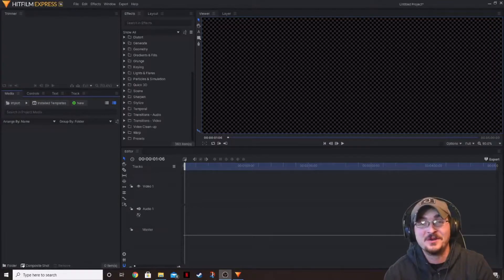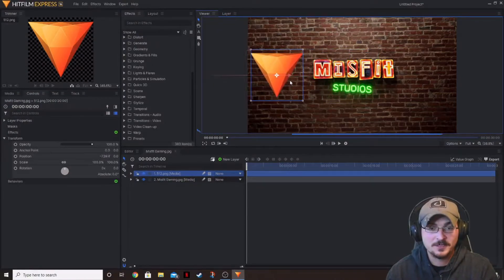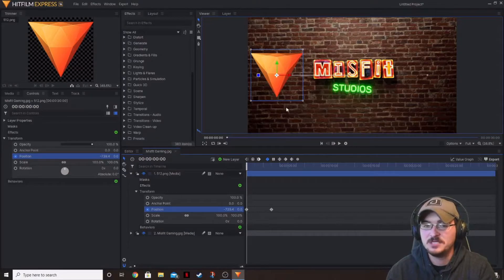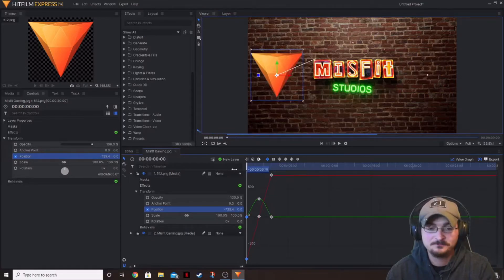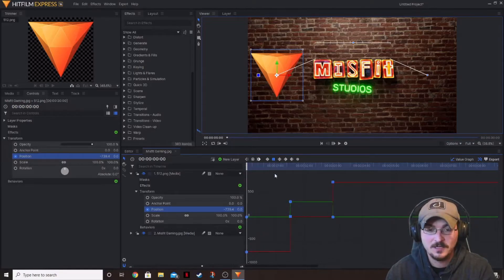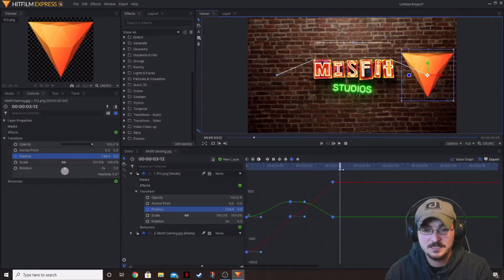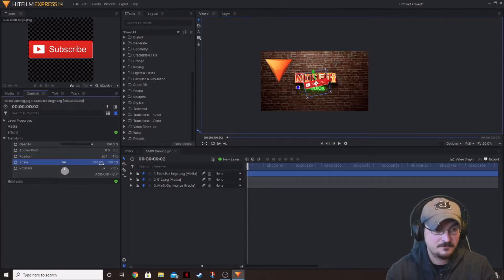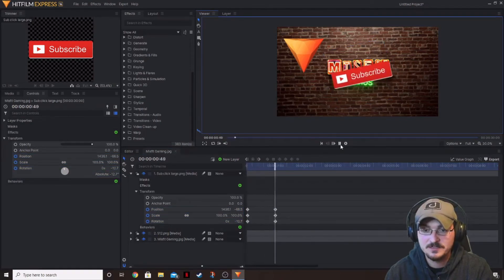How to Keyframe in Hitfilm Express!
Hey everyone this week Gorhamian here at MisFit Studios shows you how to keyframe objects and settings in Hitfilm express!